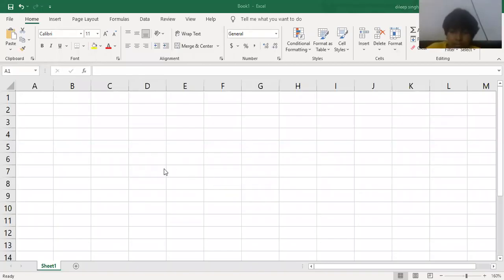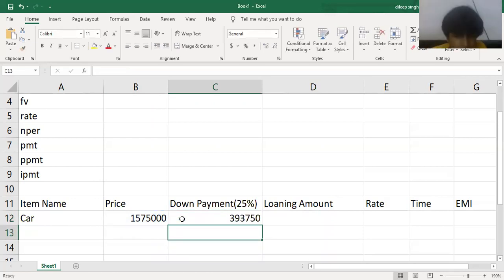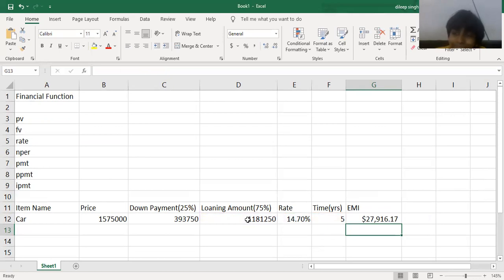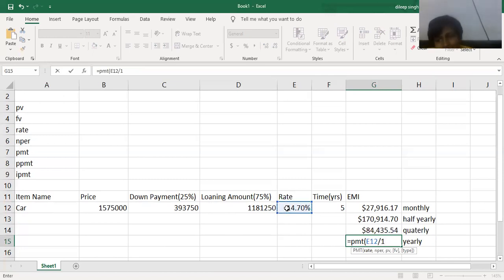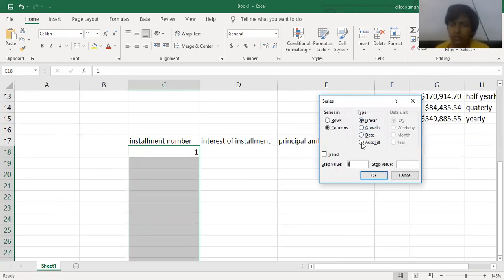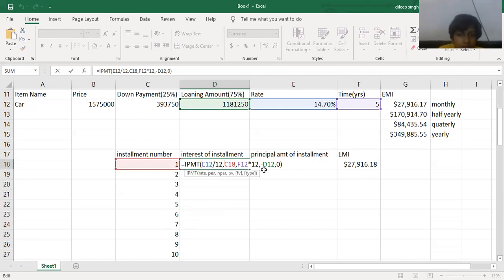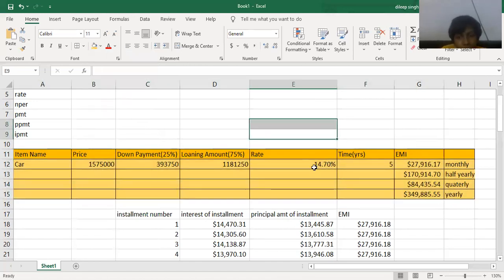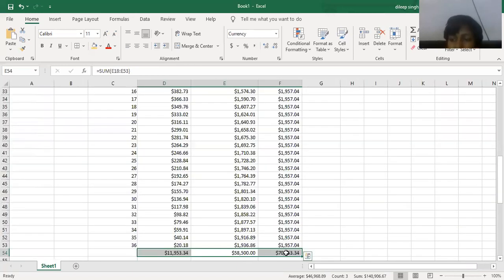SVSDTI EXCEL CLASS 6TH SEPT 2021